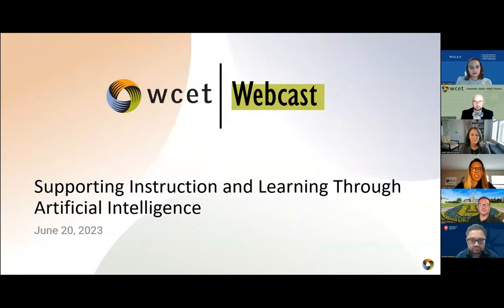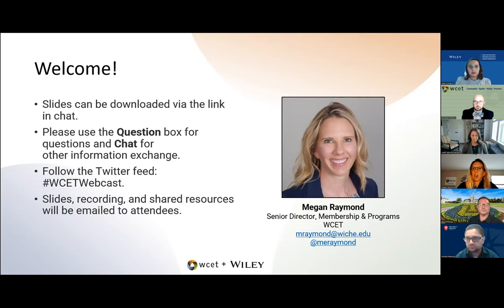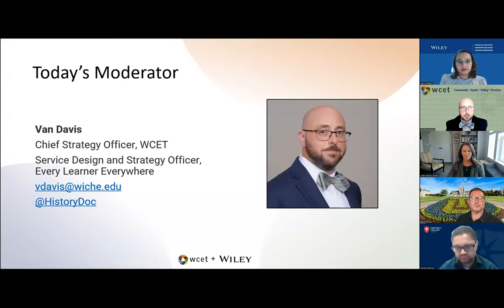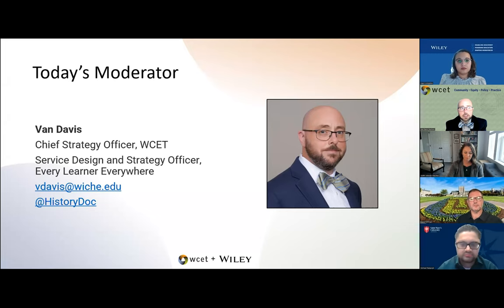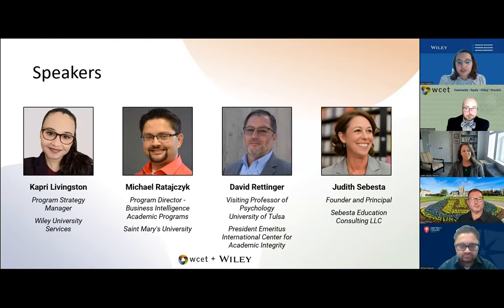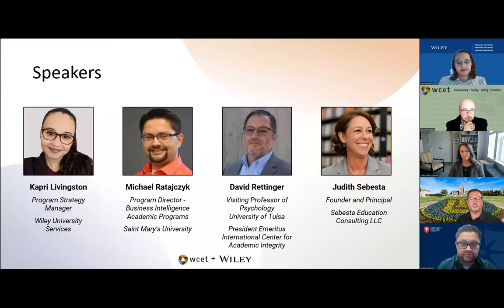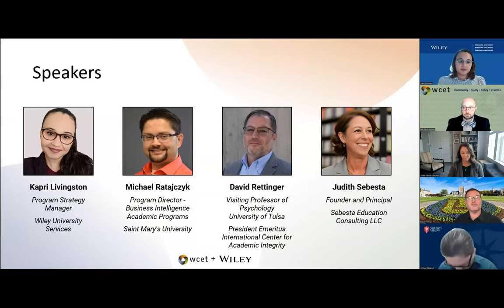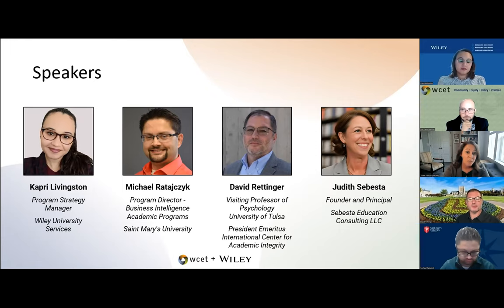Supporting Instruction and Learning Through Artificial Intelligence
Generative AI landed on our campuses like a comet. We saw it on the horizon but didn’t anticipate its immediacy or impact. How have teaching and learning practices changed, and which shifts will result in long-term learning transformation? How do we foster meaningful learning experiences while navigating the challenges of updating campus policies and academic integrity? WCET surveyed its members and Wiley University Services has consulted with institutions on the topic of AI in higher education. The webcast highlighted key findings and insights and answered participant questions.

Panelists discussed the adoption of generative AI by institution type; uses of AI in teaching and learning, including ethical considerations; how students are responding to generative AI as a tool; and leveraging authentic assessments in an AI world.